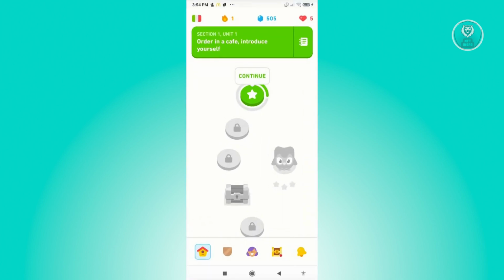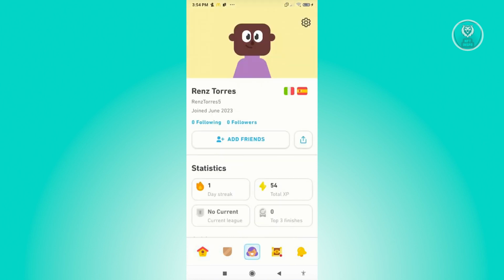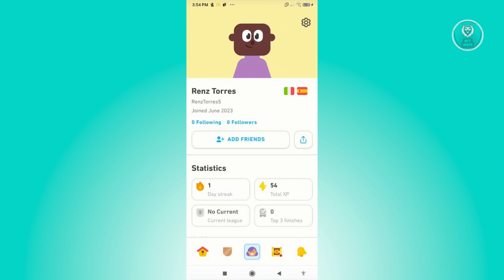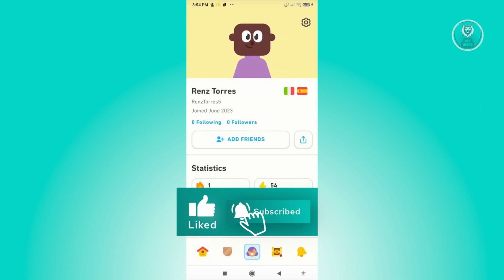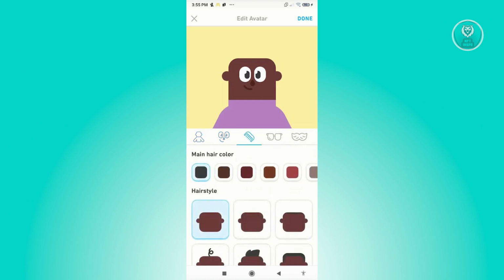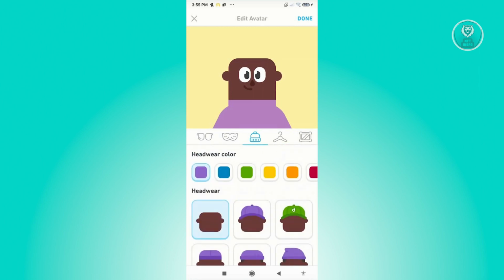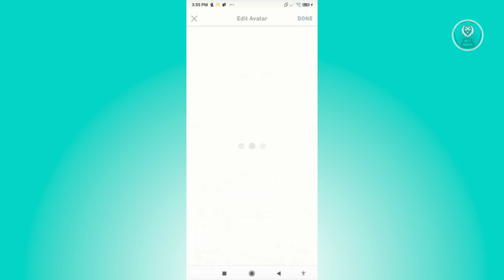How To Delete Avatar On Duolingo (2025)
If you want to remove your avatar from Duolingo, follow the steps outlined in this quick tutorial!